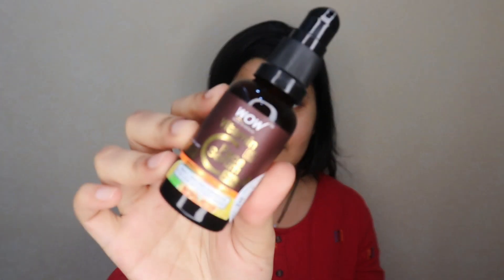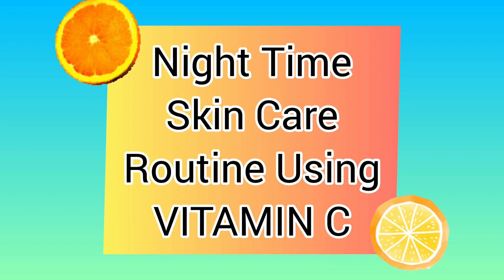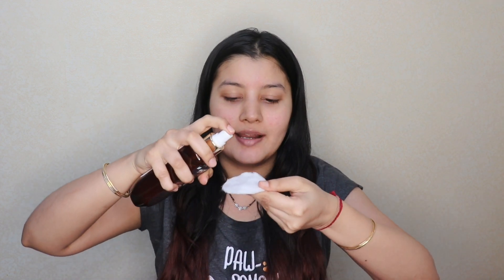Correct Order of Using Vitamin C Serum in Day & Night SkinCare Routine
In this video I've shown the correct order of using vitamin c serum in your day time and night time skin care regime. I've shown a demo of which products go along with vitamin c and which products to apply before and after vitamin c serum. I've also spoken about actives that can and cannot be paired with vitamin c.

PURCHASE LINKS:

WOW Skin Science 20% Vitamin C Face Serum - 30ml

Love
XOXO
Riya